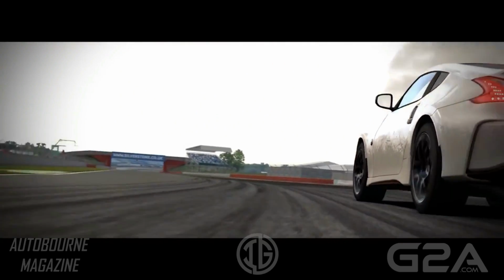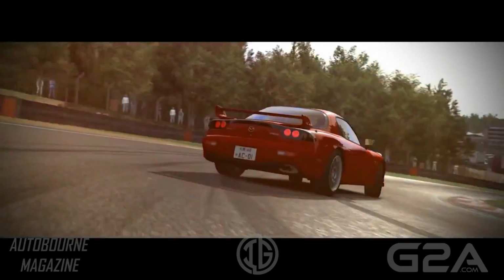Car List vs Track List || Project Cars 2, Forza Motorsport 7, Gran Turismo Sport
Save 20% on all thumbstick grips and clothing with my Discount
    Code: BOURNE2GRIP

If you love playing car related games or you're just a petrol head in general, be sure to join the "BOURNE Racers"  Community Google+ Group!
We are a friendly bunch! Come and share your racing content there and network with others to help your channel grow or just chill and enjoy our car vids :)